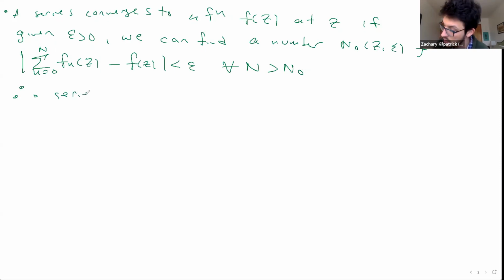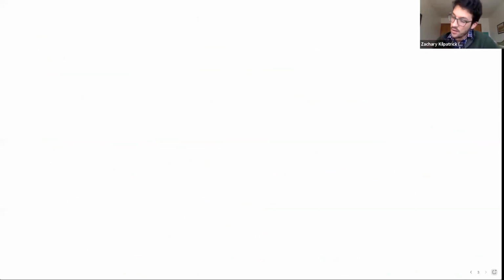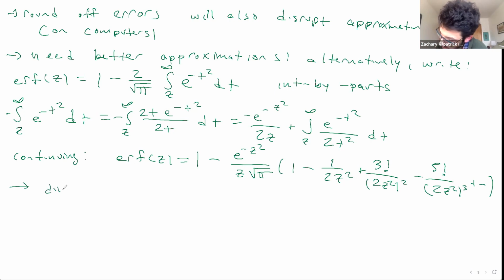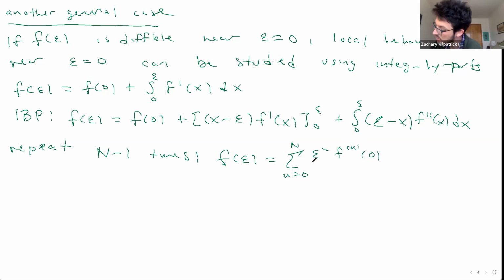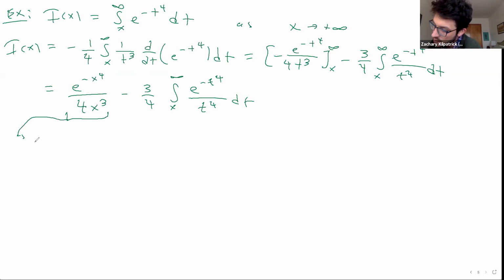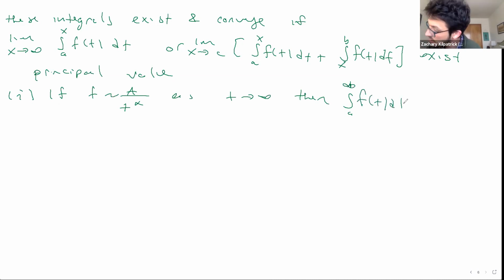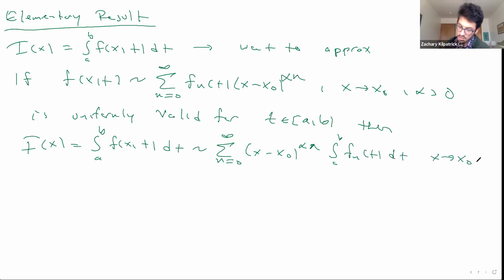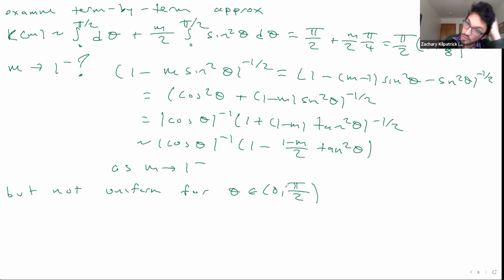Feb 1: Intro to Asymptotics for Integrals